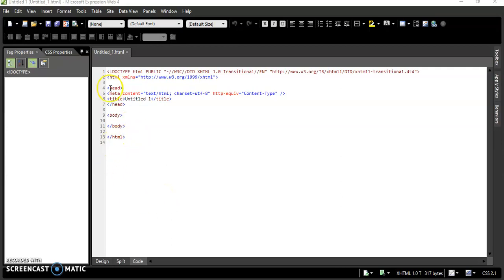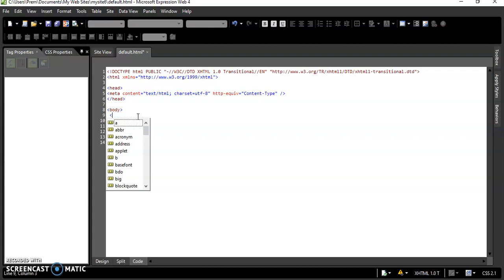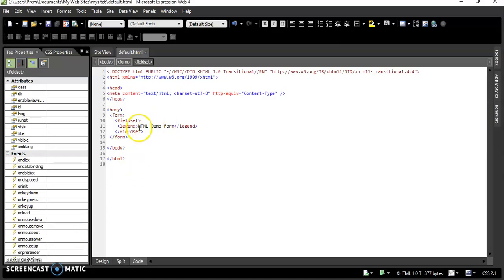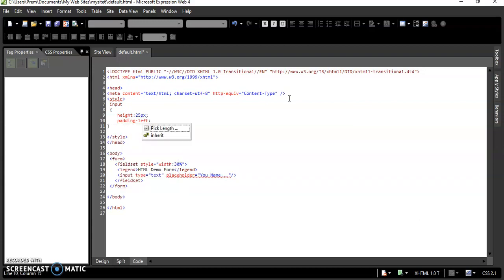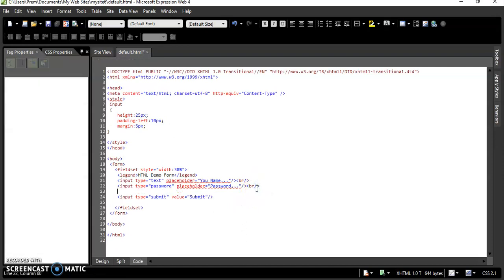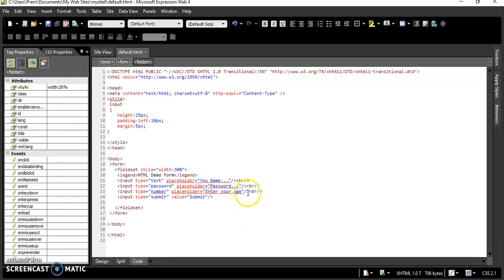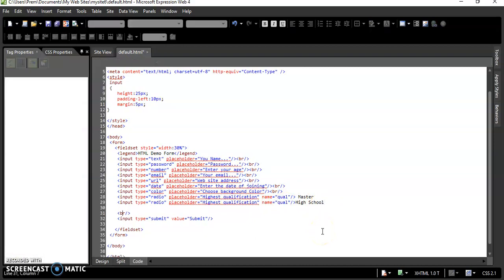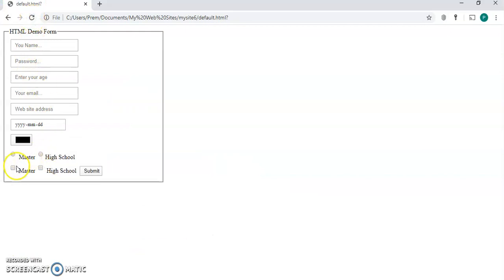Creating Simple HTML Form with Microsoft Expression Web 4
Viewer will be able to create a simple HTML form. The current video doe not process any input .